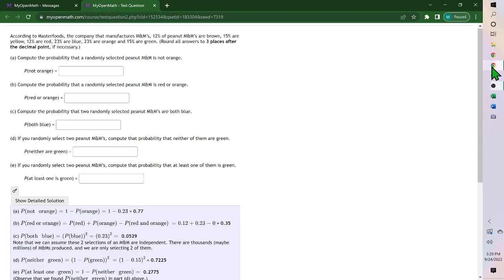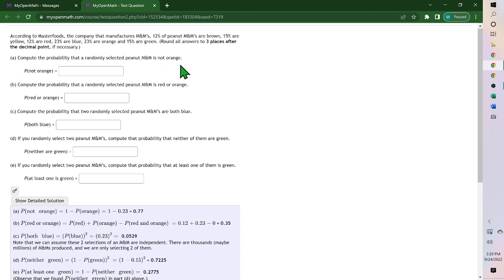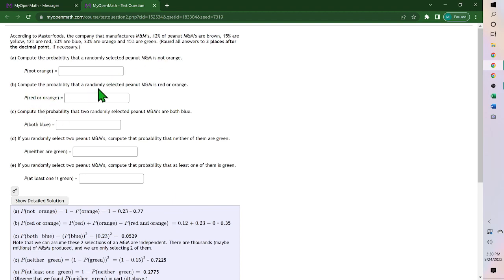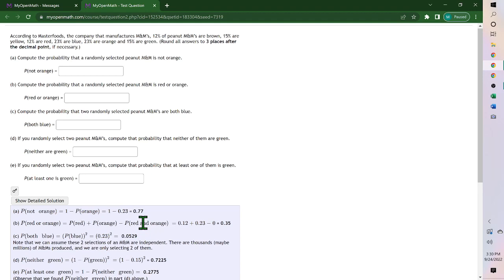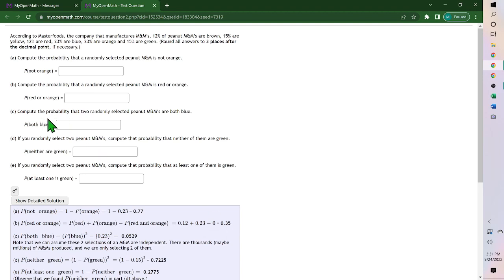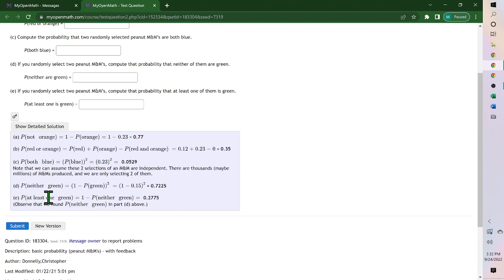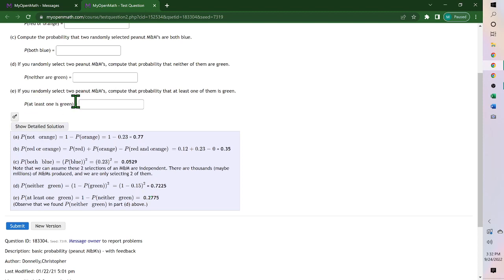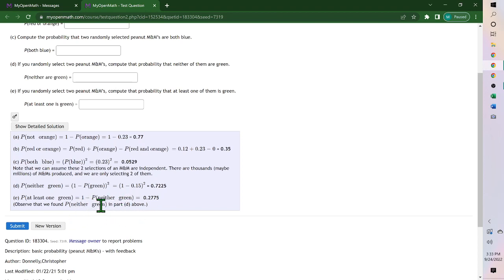MTH128 Chapter 3 Peanut m&m's